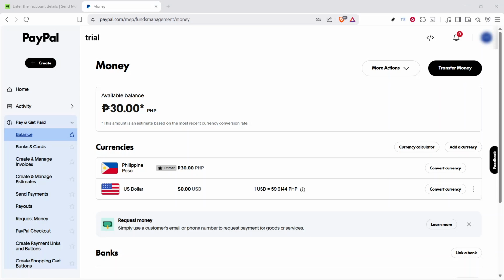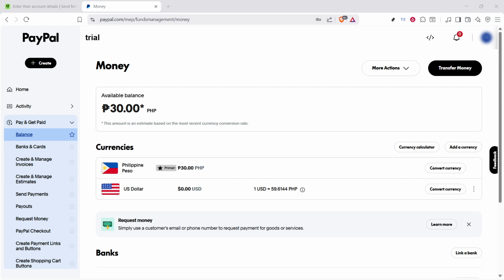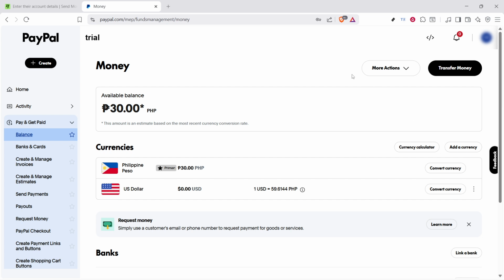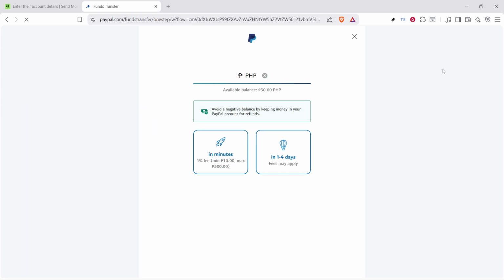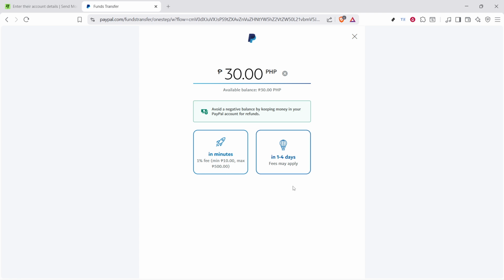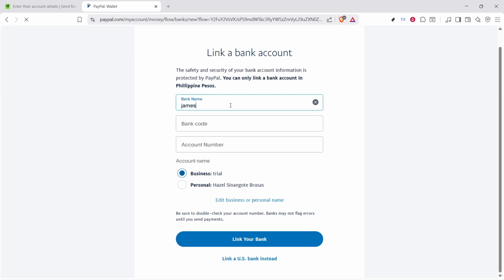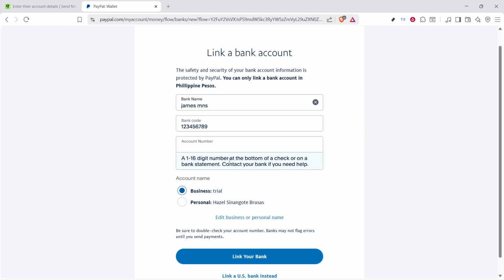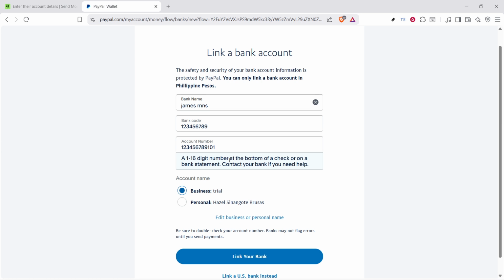How to send money from PayPal to TransferWise (Step By Step 2026)